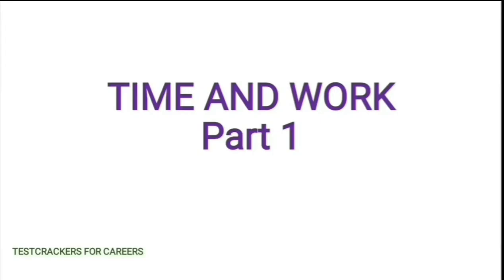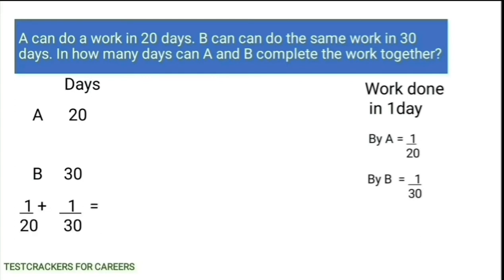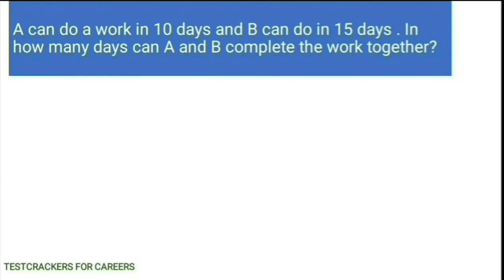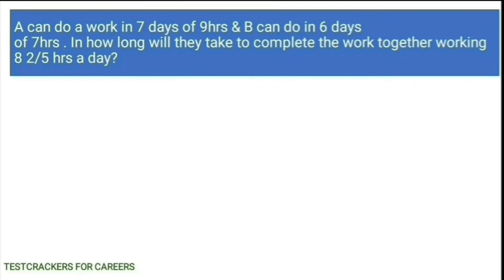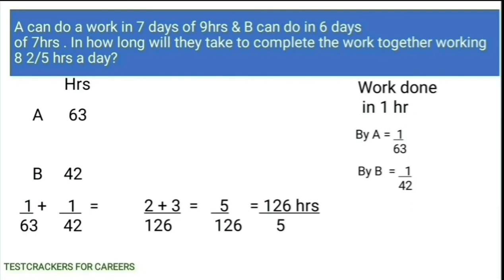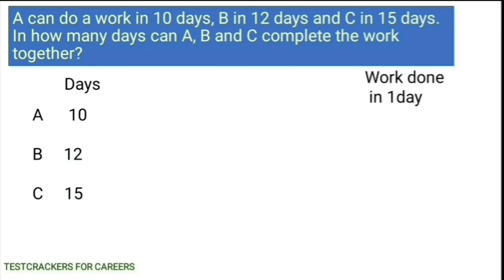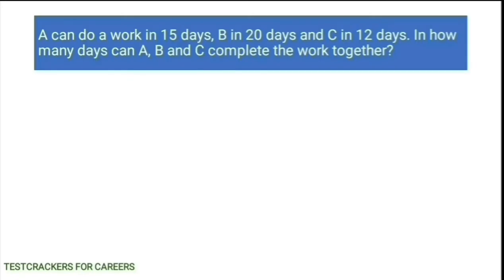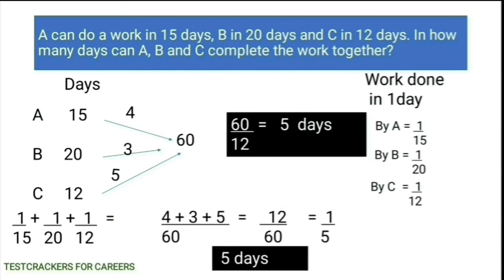Time and Work|Part 1| Basic problems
This video helps to understand basic concepts Time and Work